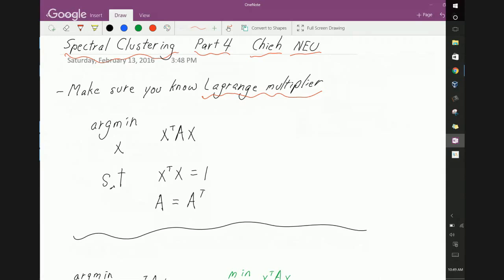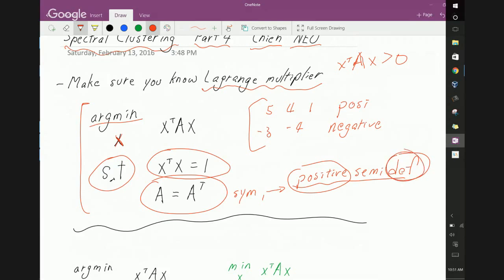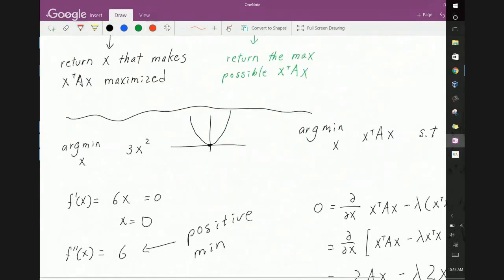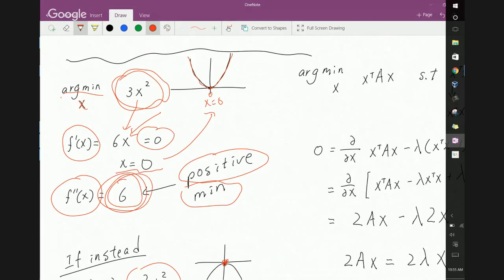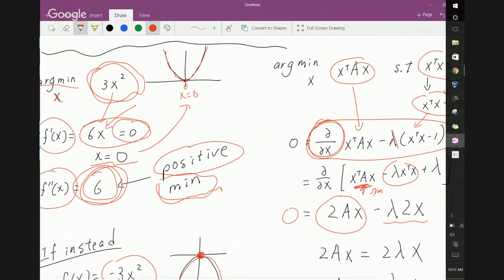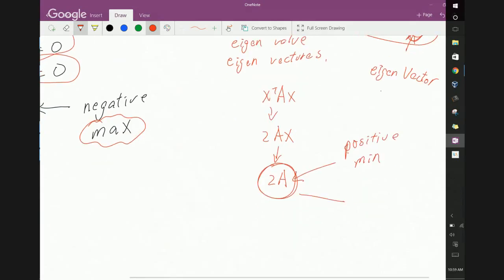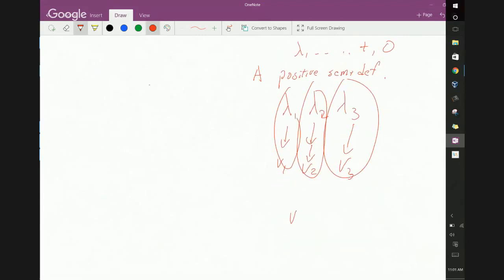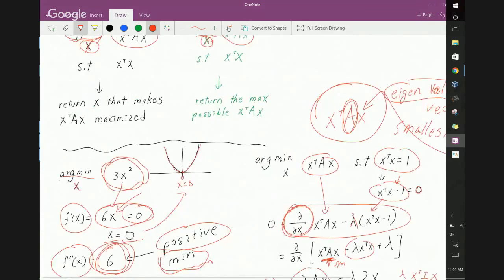Spectral Clustering Part 4 max xAx